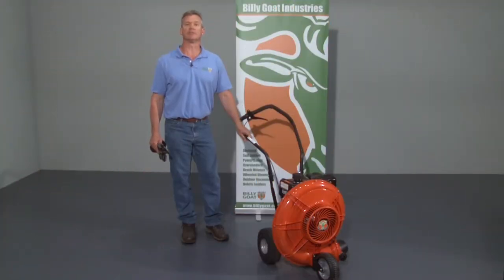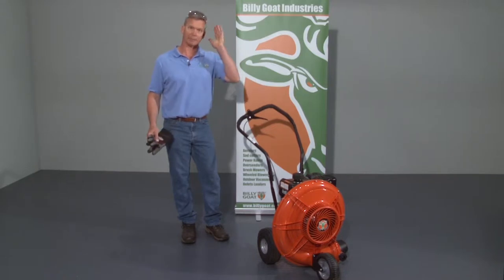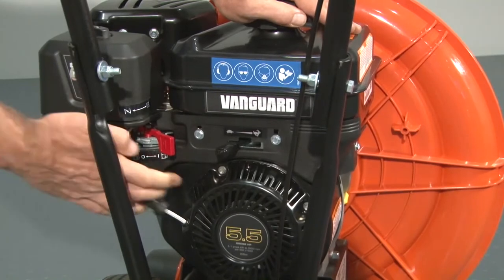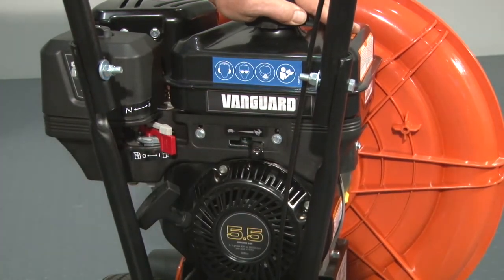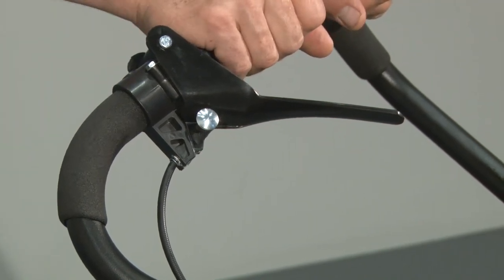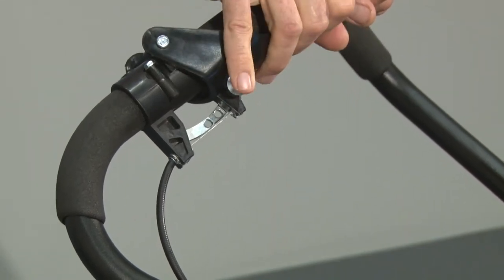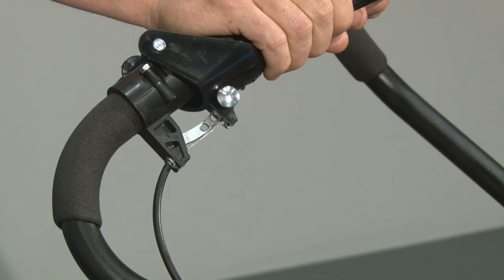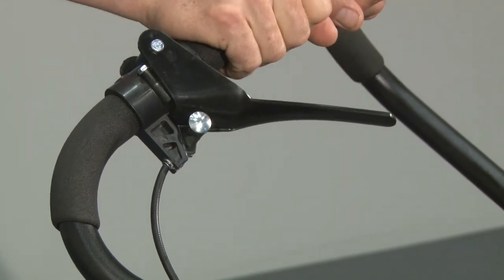BILLY GOAT F601V BLOWER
Billy Goat F601V Blower instructional video offers quick and easy operating instruction.